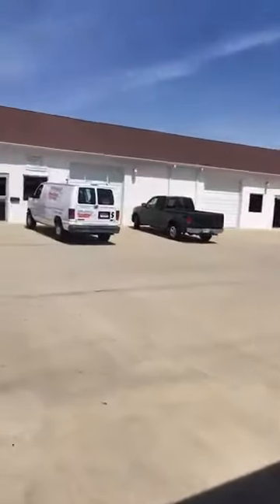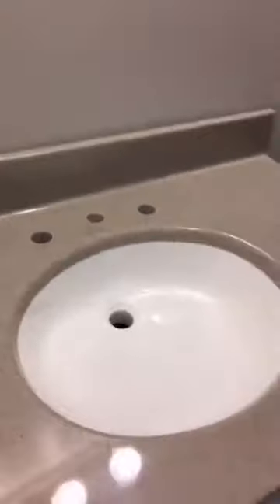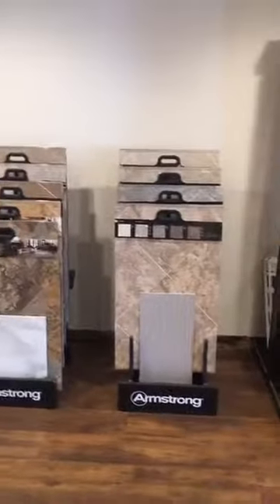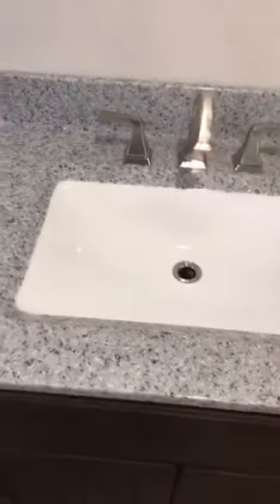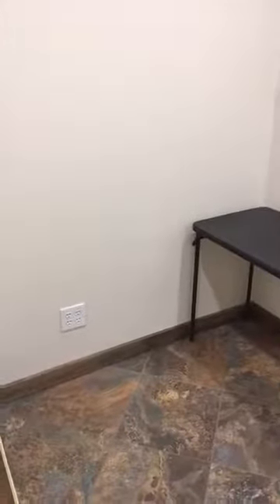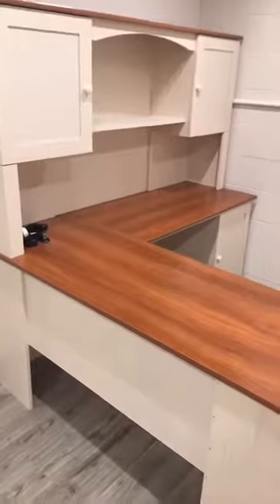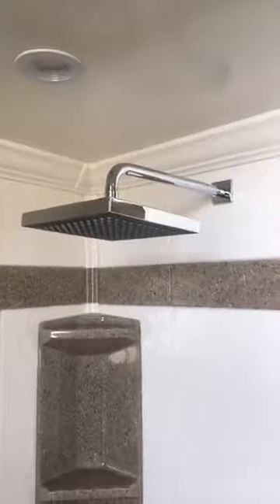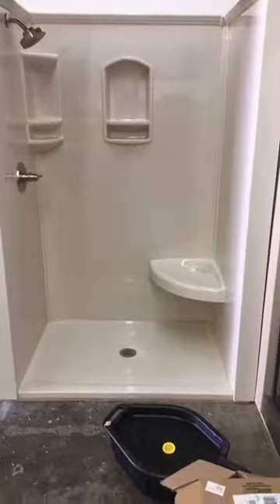Chapman Custom Baths: Finished CCB Showroom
In April 2017, Chapman Custom Baths finished the Brownsburg Showroom. This showroom is home for life size real shower displays, color displays and vanity displays along with a base for CCB operations.

If you're looking for a luxury bath solution designed to last a lifetime, Chapman Custom Baths can assist you with your Indianapolis bathroom renovation.

Find Us: 3816 N. State Road 267 Brownsburg, IN 46112